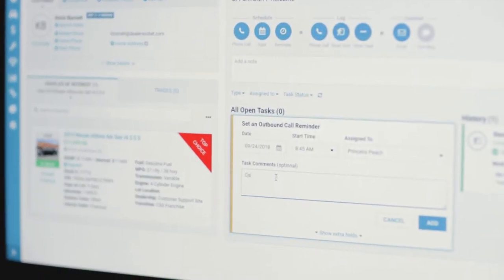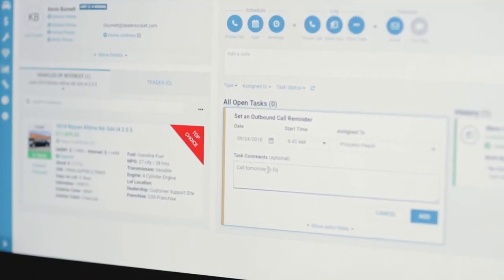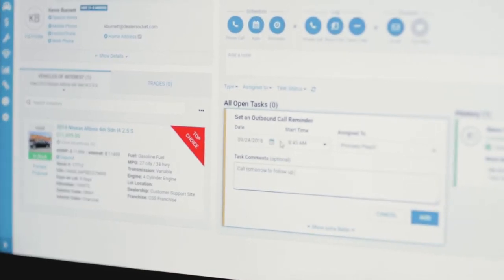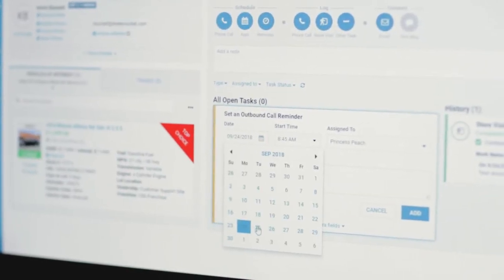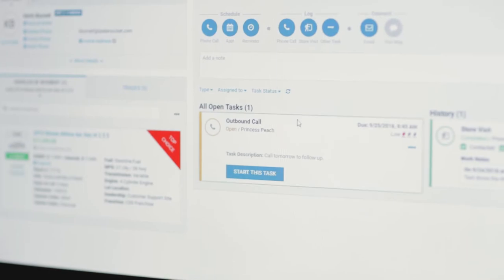DealerSocket's CRM Helps Texas Car One Improve Their Sales Process with Automation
DealerSocket’s Blackbird CRM helps Texas Car One turn online leads into loyal customers with Blackbird CRM's automated reminders for faster follow-up and increased revenue.